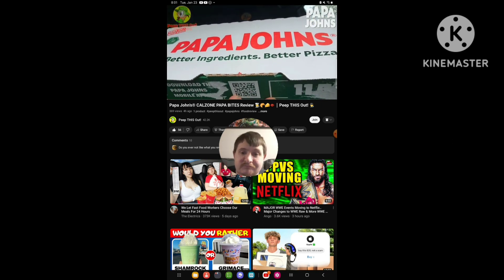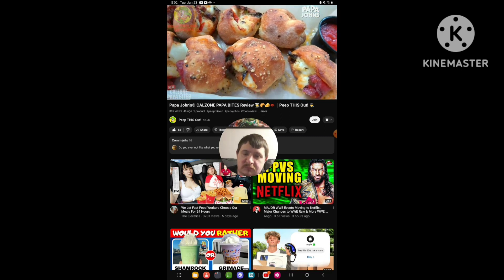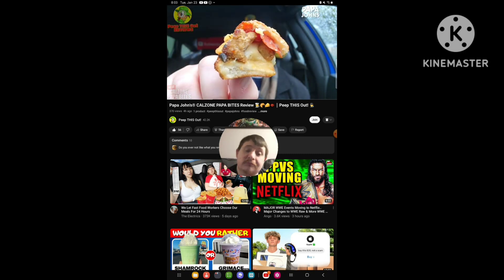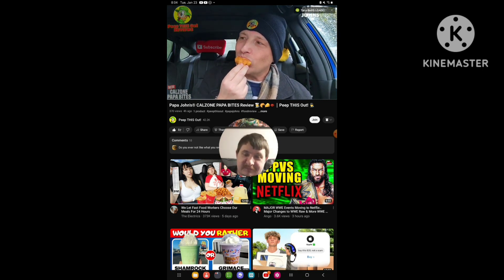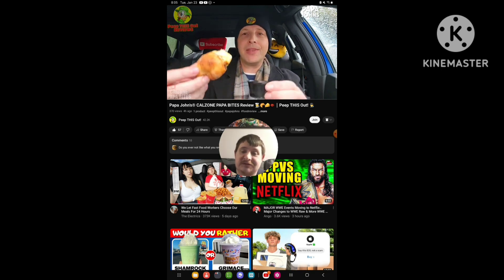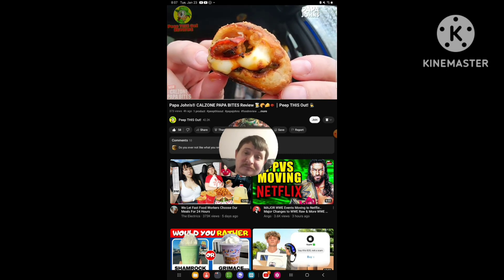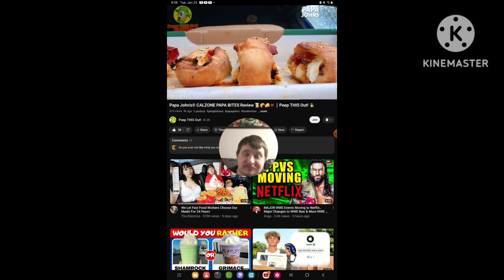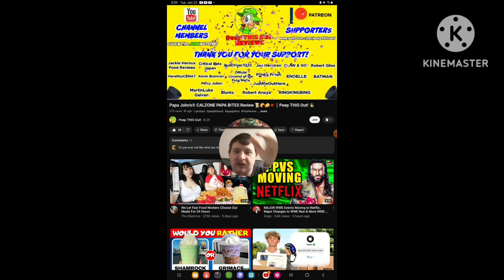[Reaction] Papa John's®️ Calzone Papa Bites Review 👨‍🍳🥐🧀👄